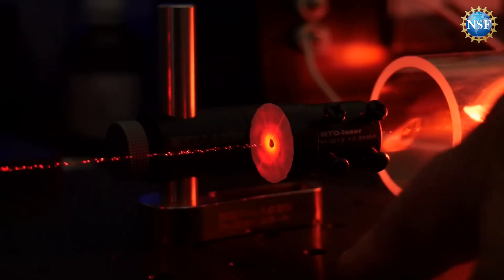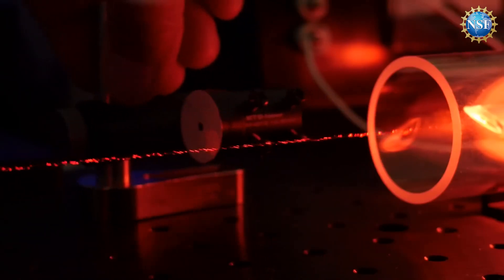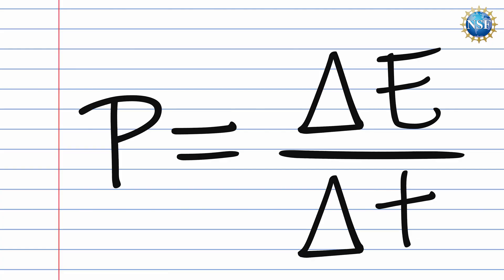Exploring Laser Technology | EXPLAINED | Physicist Franklin Dollar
Could we actually build a laser powerful enough to rival the Death Star? Discover the cutting-edge science behind high-powered lasers, their quantum properties, and their surprising real-world applications—from space exploration to quantum communication.

Join Franklin Dollar, professor of physics and astronomy and associate dean of graduate studies in the School of Physical Sciences at University of California, Irvine to learn more about lasers.

🔬 In this episode of NSF Science Now, researchers explore how laser light differs from regular light, and how it can be used to study matter interactions, nonlinear physics, and even power futuristic technologies like optical quantum computing.

🚀 Key Topics Covered:
What makes lasers so powerful and precise
Real-world applications: from Mars rovers to optical sensors
Quantum properties of light and how lasers may revolutionize communications
The science fiction vs. science reality of laser weaponry
How lasers help us understand complex matter and energy systems

Backed by the U.S. National Science Foundation, this video shows how advanced laser technology is not just transforming physics and engineering—it’s reshaping the way we see the universe.